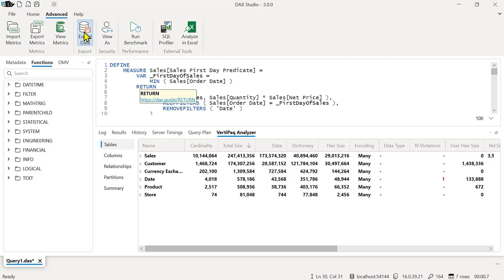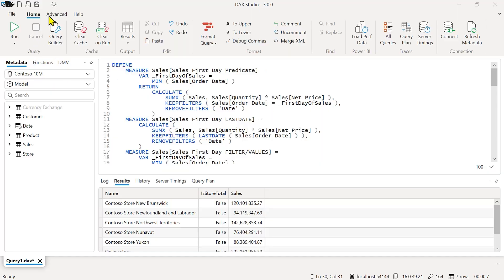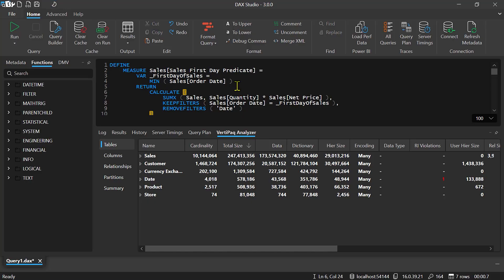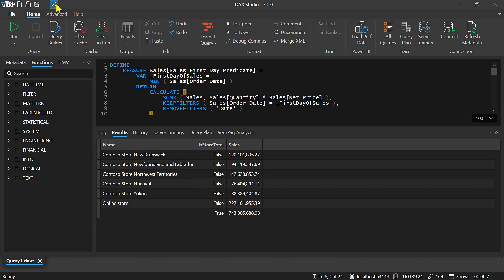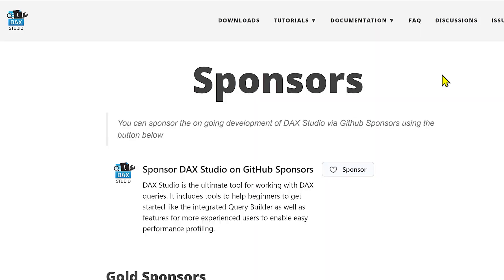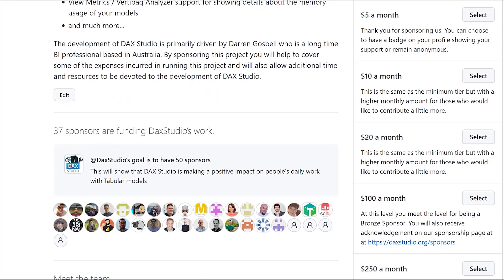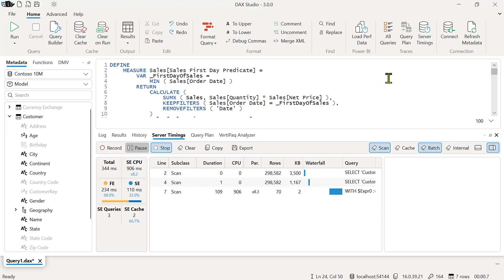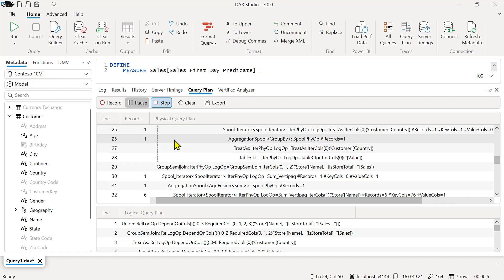DAX Studio 3 announcement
DAX Studio 3.0 is now available: watch the announcement!